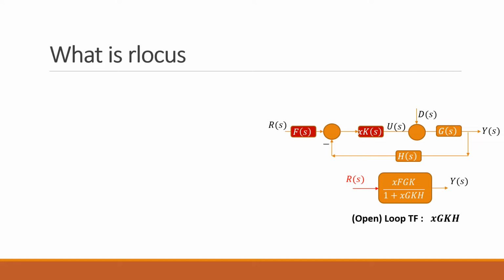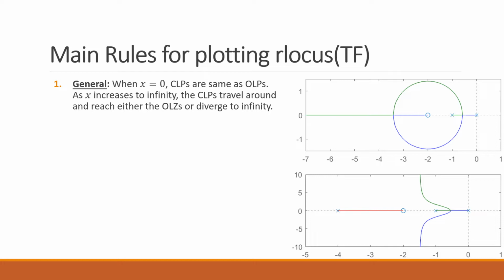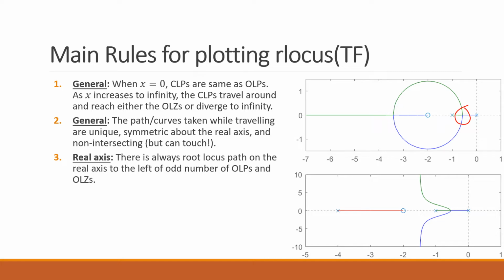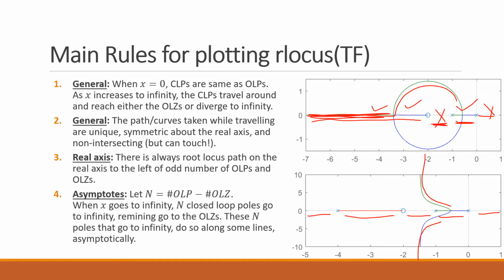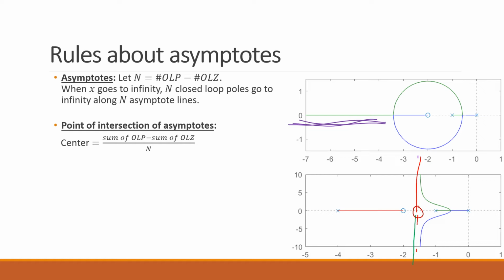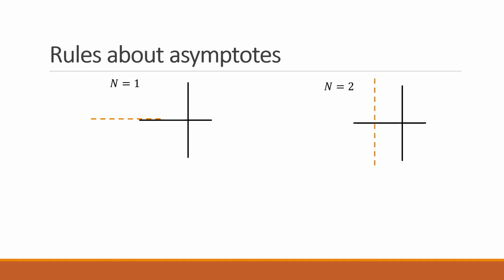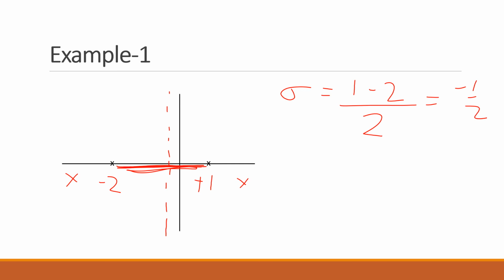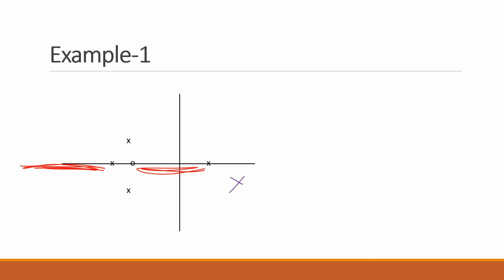Root locus diagrams 2